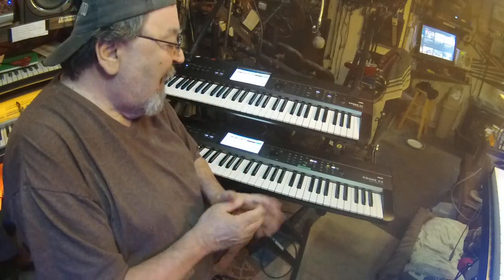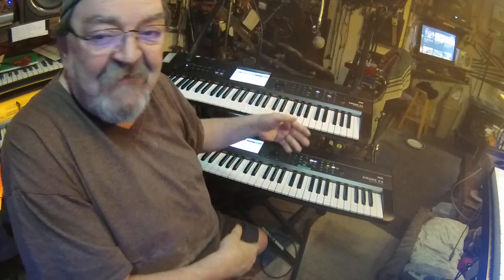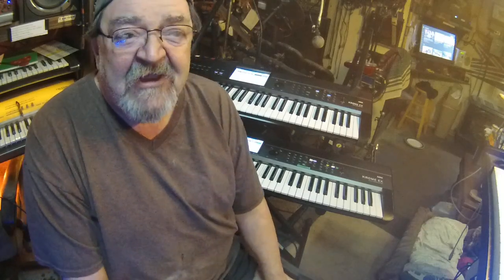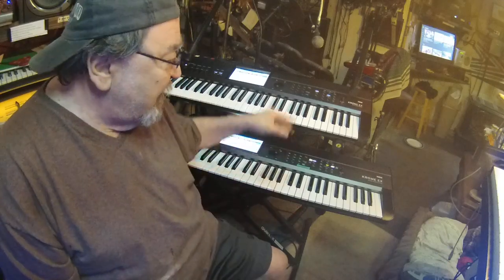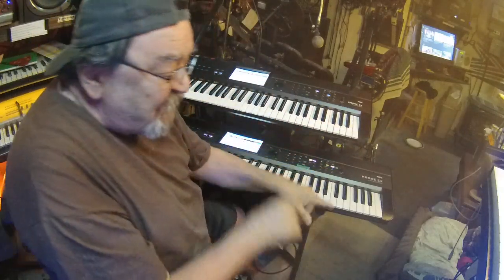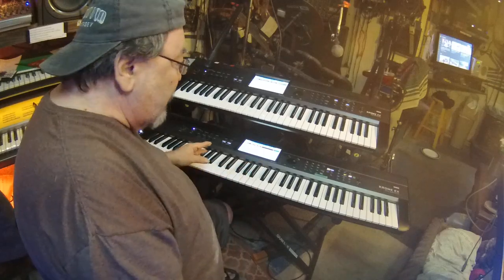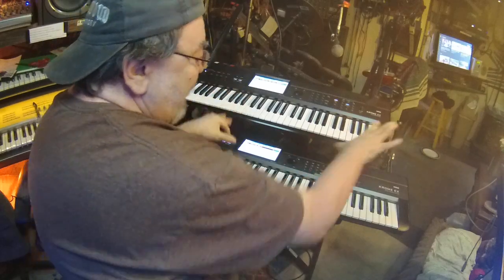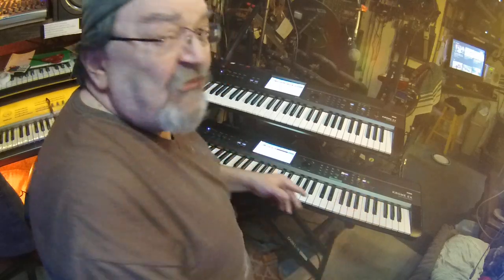The big keyboard switch up Krome ex61 to Roland VR09